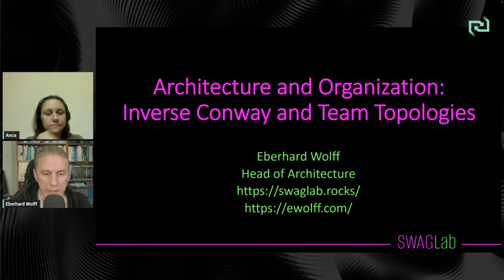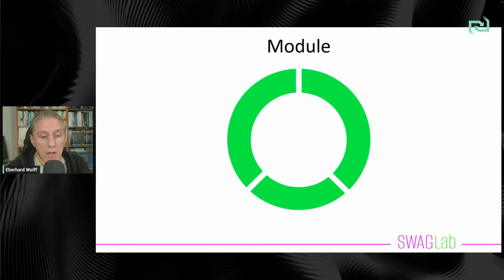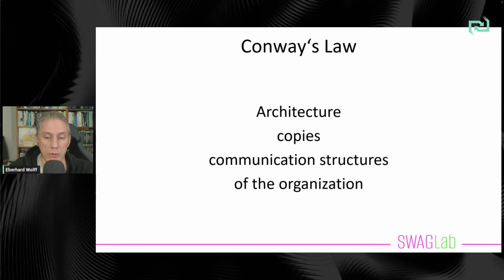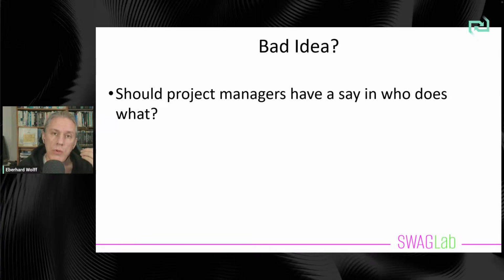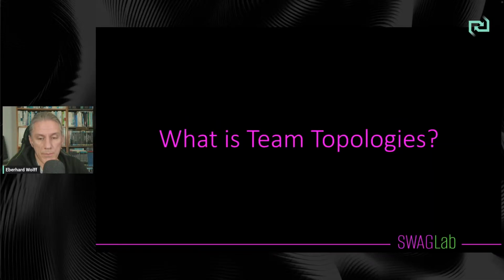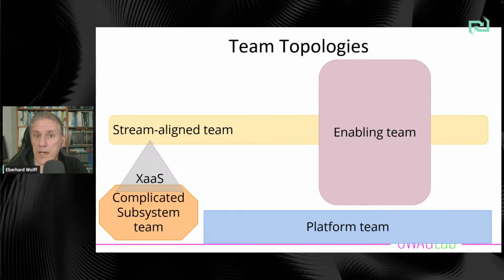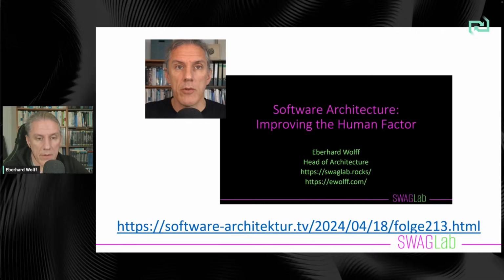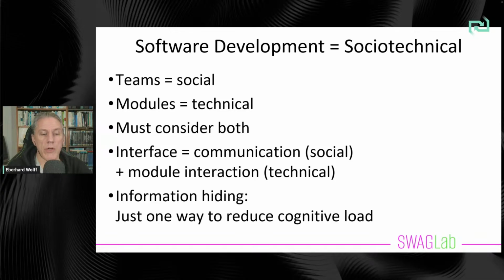Architecture and Organization: Inverse Conway and Team Topologies